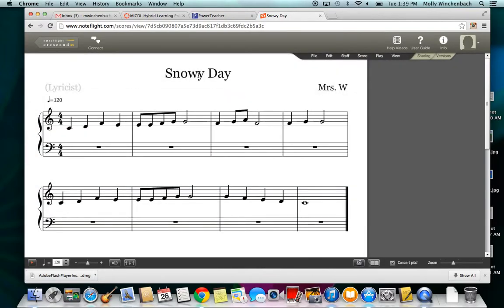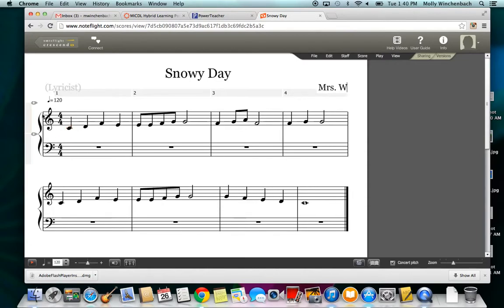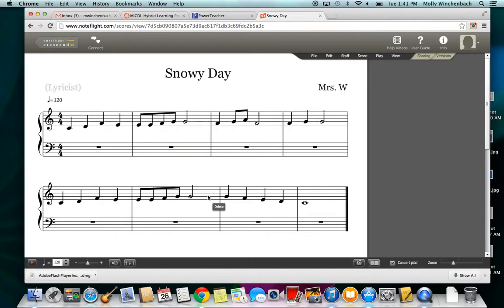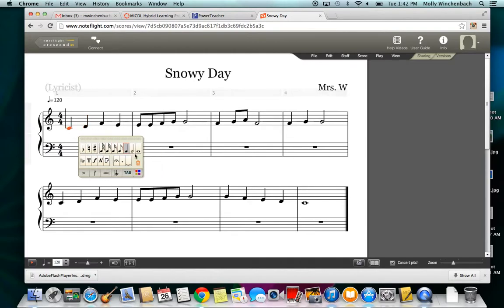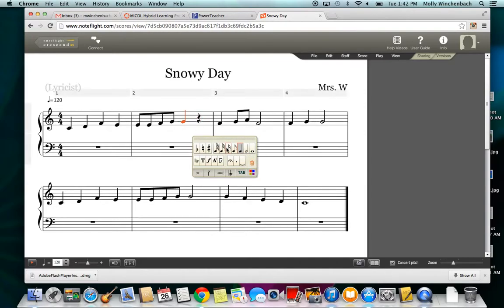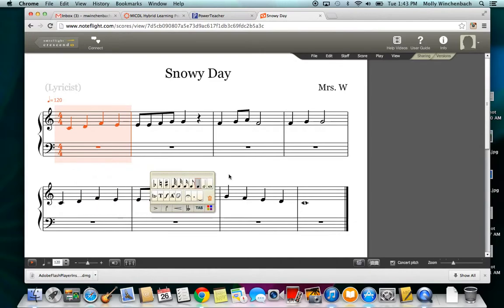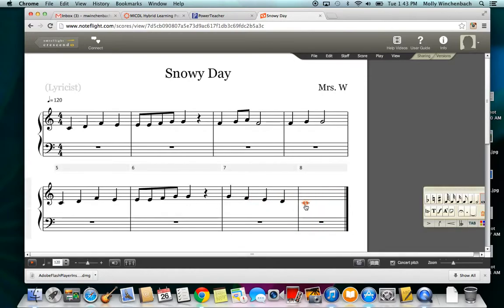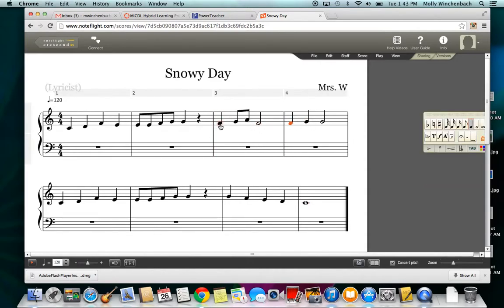Noteflight Tutorial - how to write music